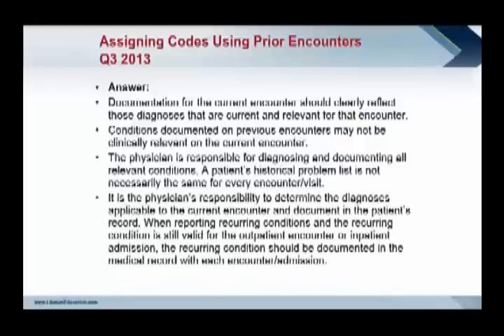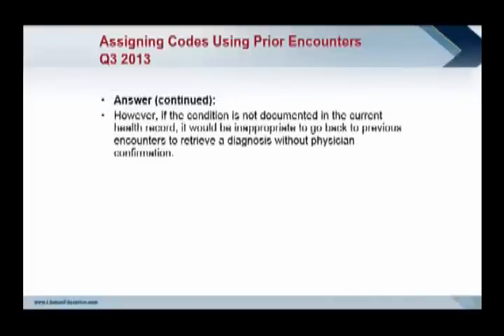Coding Clinic Advice: Assigning Codes Using Prior Encounters (Q3 2013)